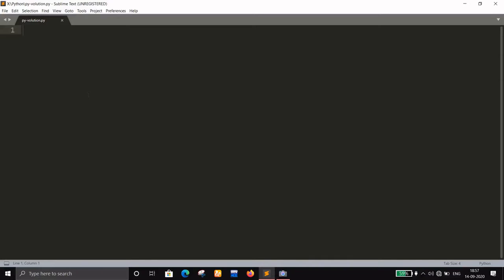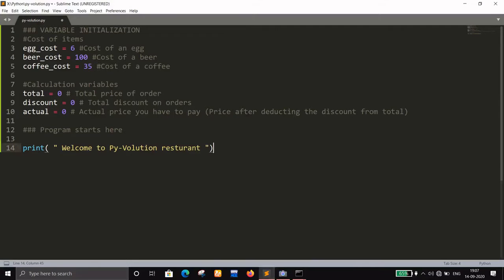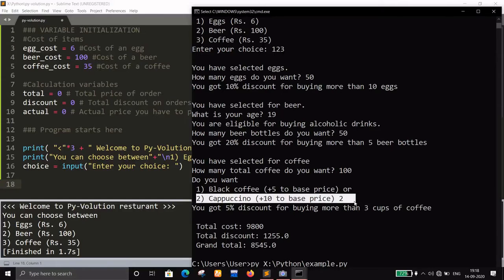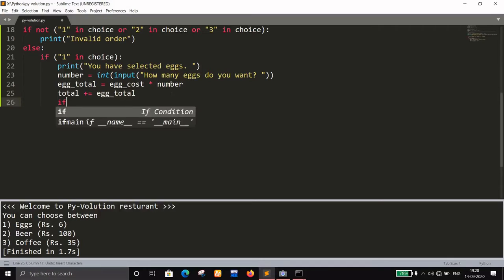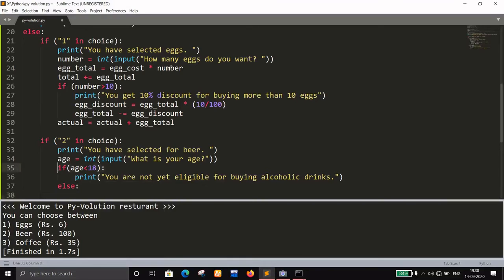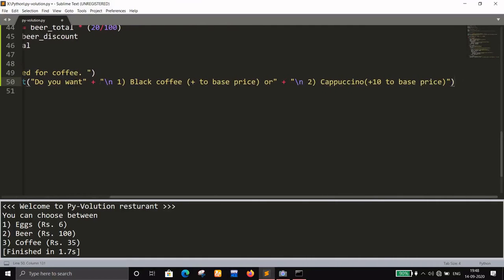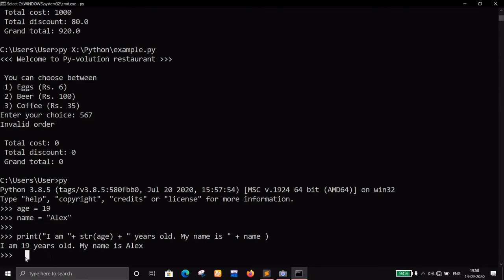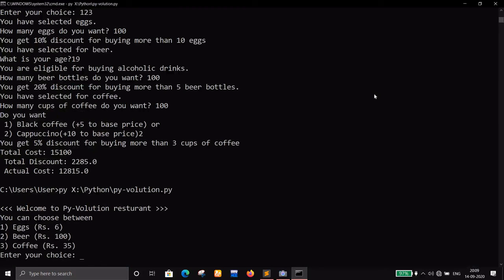Python Fundamentals | Conditionals Assignment | By Subhodeep Sarkar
Time for some assignment! Why? Well, learning is not a spectator sport! One cannot just watch code and learn it immediately, for that he/she has to solve some problems on his/her own. That's why, this assignment is going to make sure that you truly understand how things work! The first part is where the instructor explains the problems and provides hints and then he provides and explains the solution. Go through it and try to solve it. If you did it, then congratulations. However, if you couldn't that's not a big issue, watch the solution and understand every bit of it. We at Py-Volution believe that Rome was not built in a day and thus, every time you practice you are becoming the better version of yourself. All the best and see you in the next lecture which will be on conditionals!

Team Py-Volution.